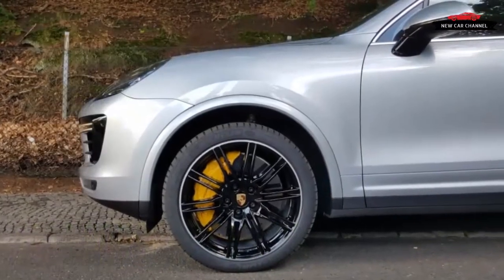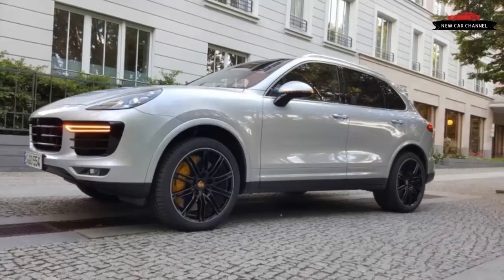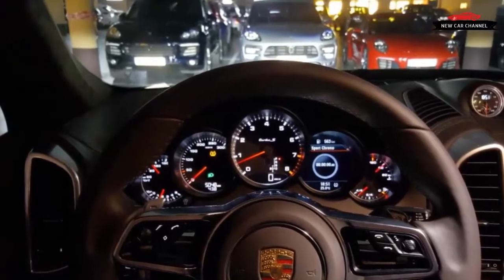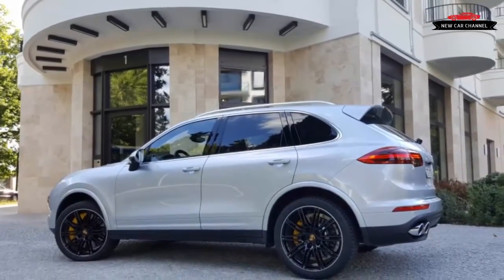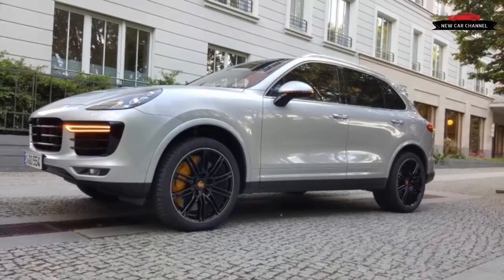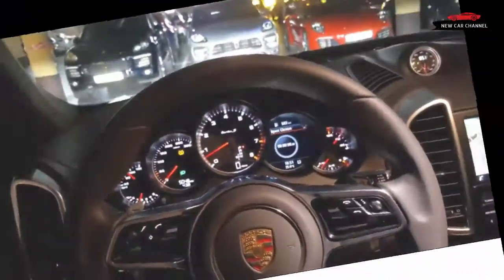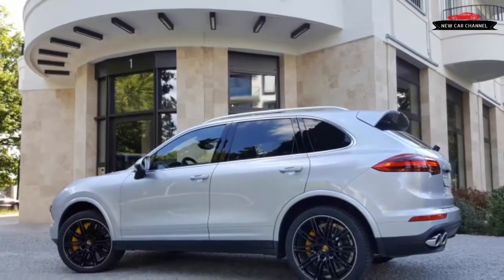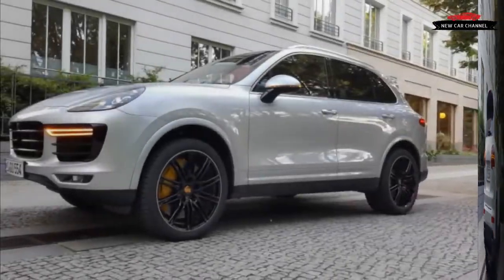REVIEW NEW CAR 2016 PORSCHE CAYENNE TURBO S FIRST DRIVE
REVIEW NEW CAR: 2016 PORSCHE CAYENNE TURBO S - FIRST DRIVE REVIEW
Today i review the new car: PORSCHE CAYENNE TURBO S 2016. I'm sure you'll enjoy this after watching my video. Thanks a lot !